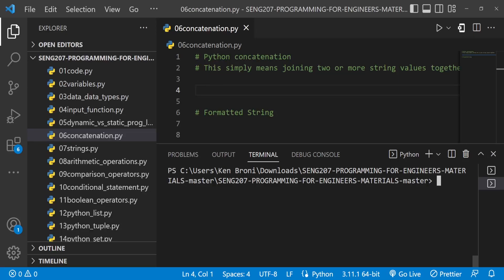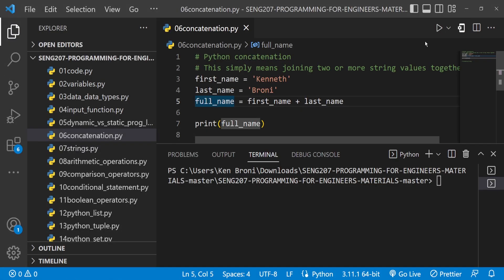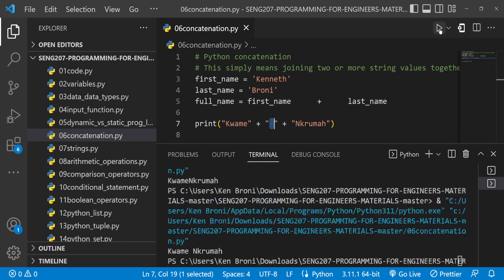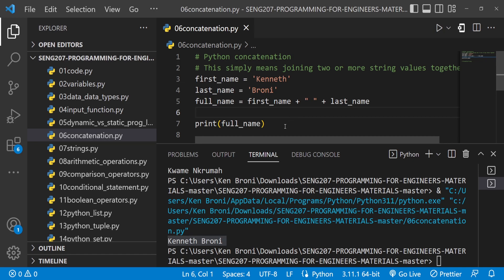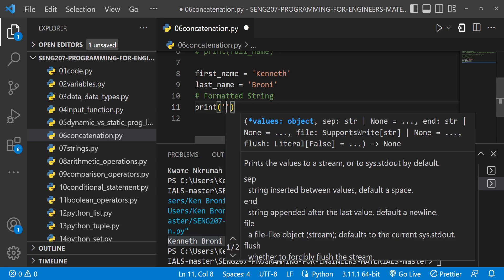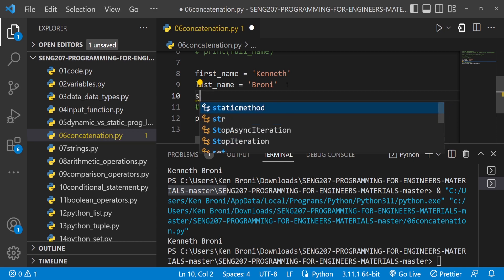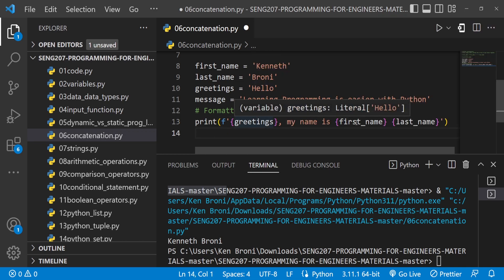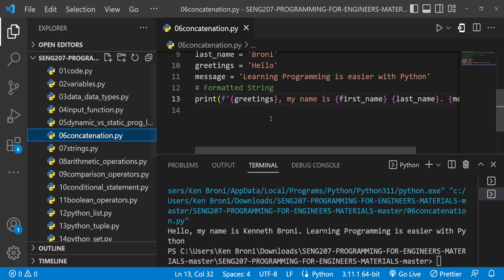Python Concatenation --- Python Programming for Engineers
SENG 207 - Programming for Engineers is a level 200 course taught at the University of Ghana, School of Engineering Sciences. In this series of videos, I teach Python Programming. In this video, we will learn Python concatenation.

Python variables